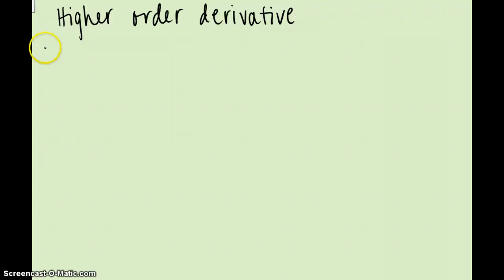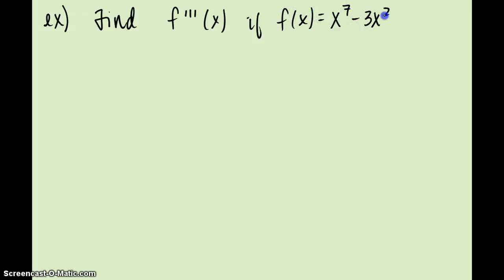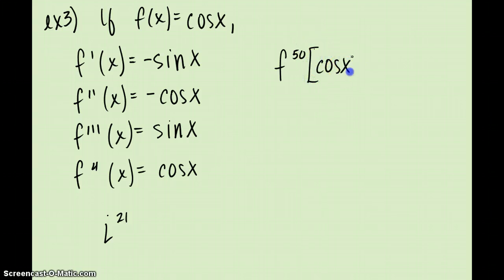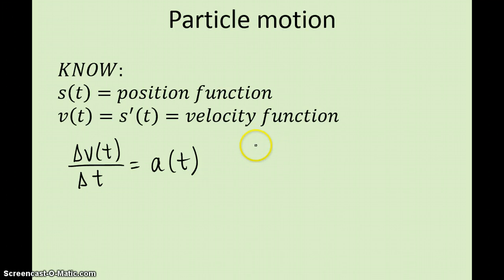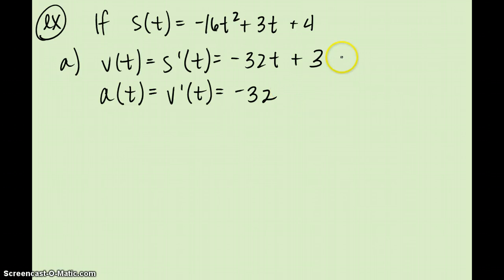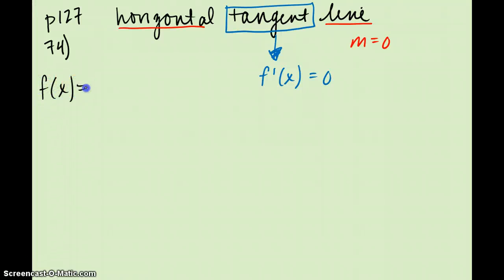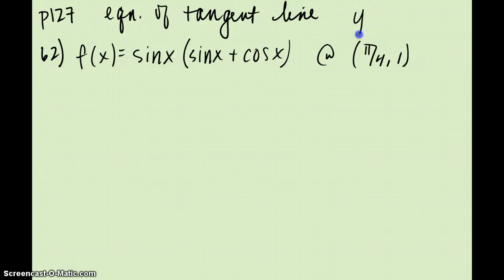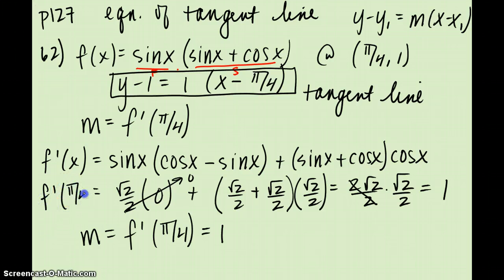Video 2.3 #2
higher order derivatives and partile motion; text problems included